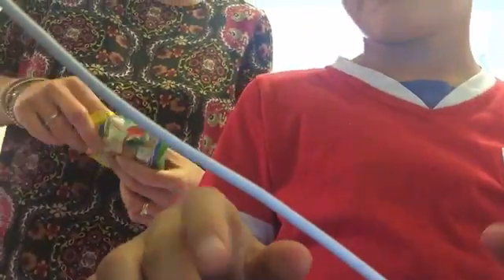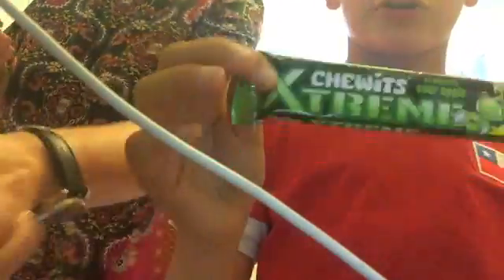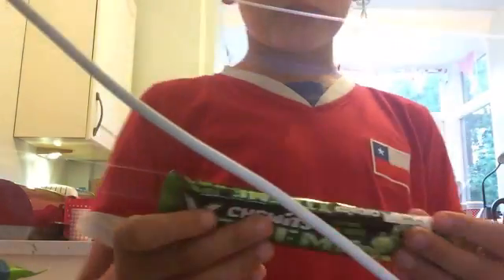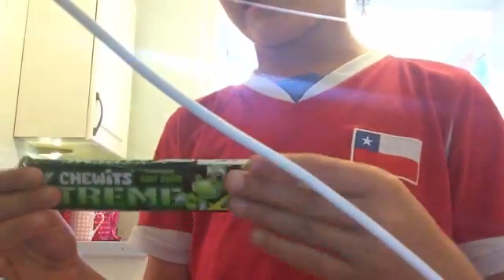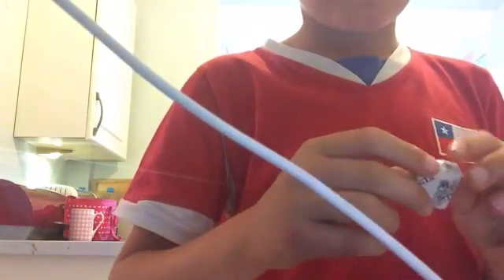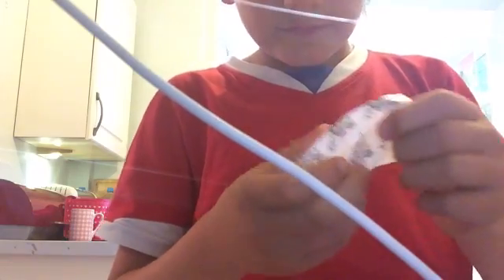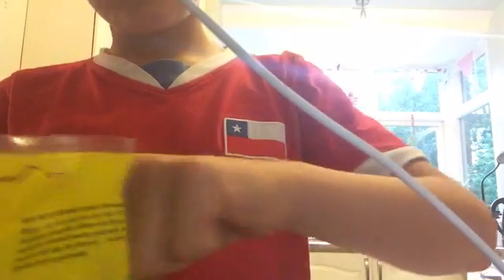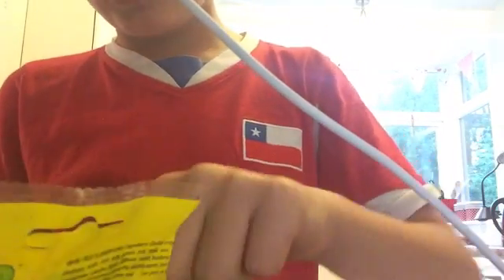Sour extreme challenge